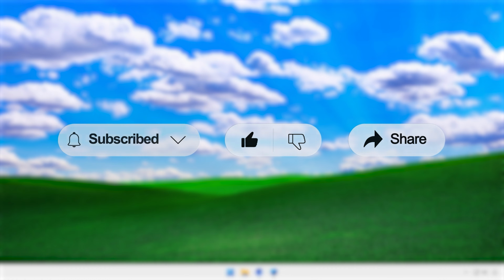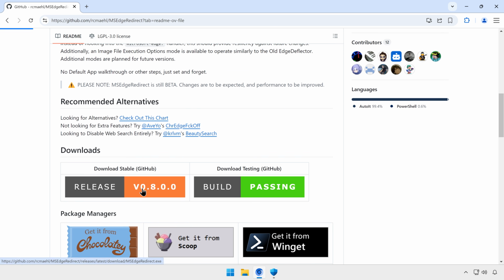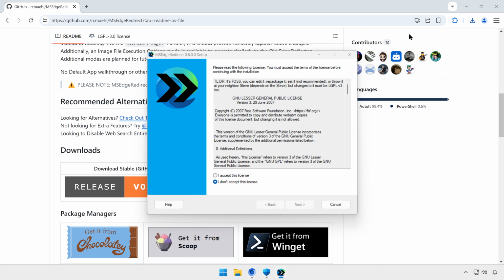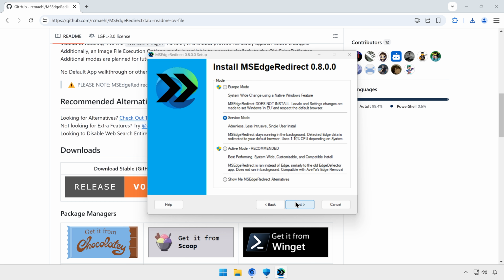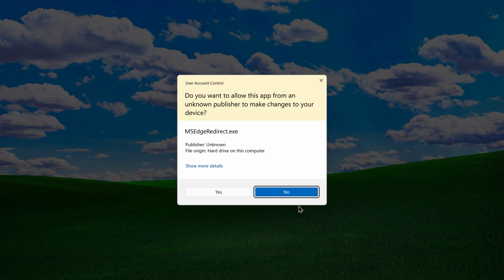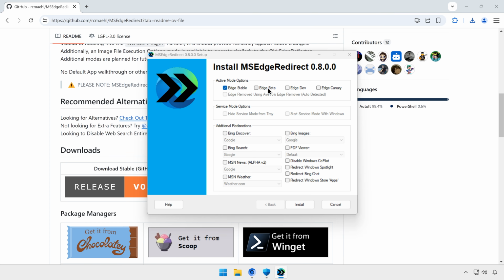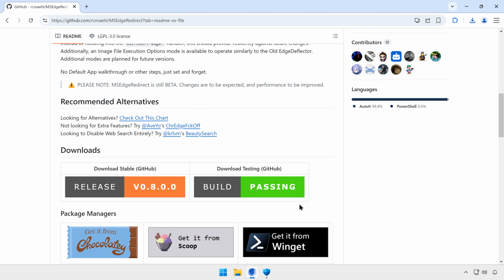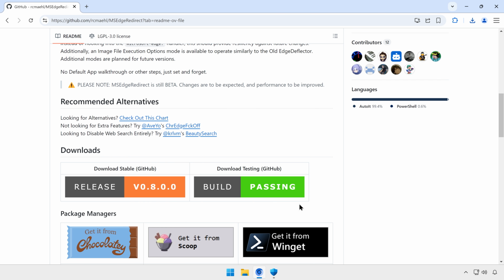How to Force Links to Open in Your Favorite Browser on Windows 11 (2025)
Tired of Windows 11 ignoring your default browser and forcing links to open in Microsoft Edge? You're not alone. This step-by-step guide will show you how to take back control and redirect all links from system apps like Widgets, Search, and more to your preferred browser, whether it's Chrome, Firefox, or something else.